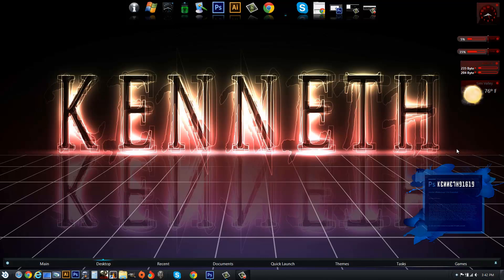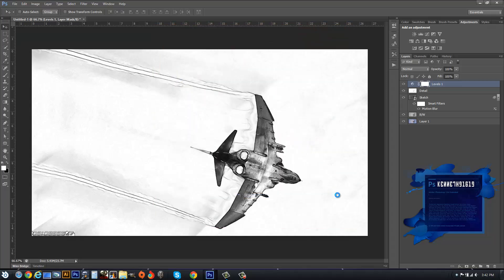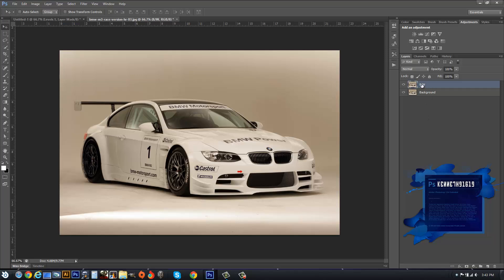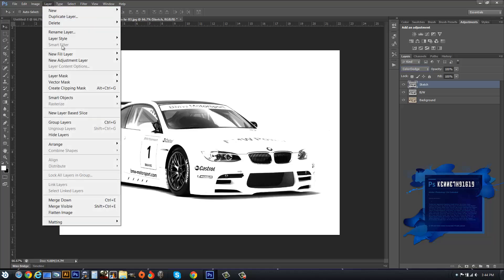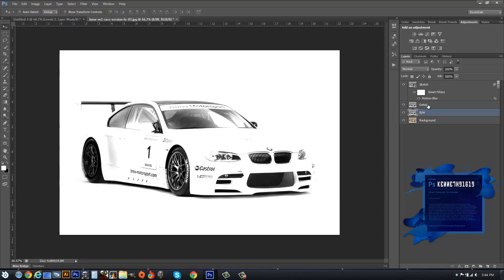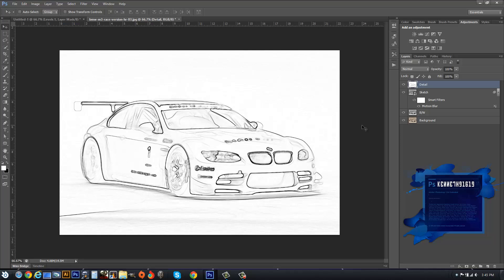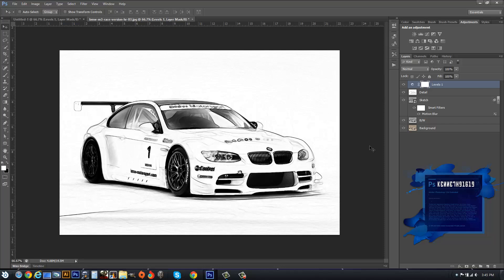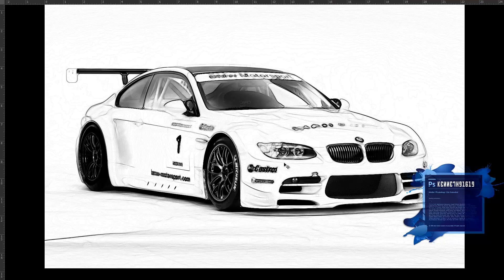Photoshop CS6 Photograph to Sketch Effect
-Tutorial on how to turn a photograph into a sketch art